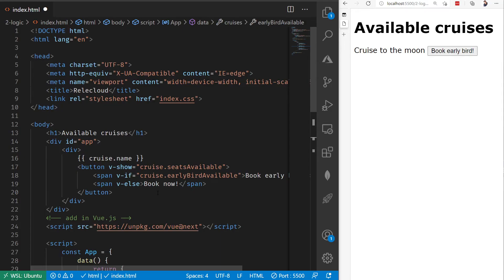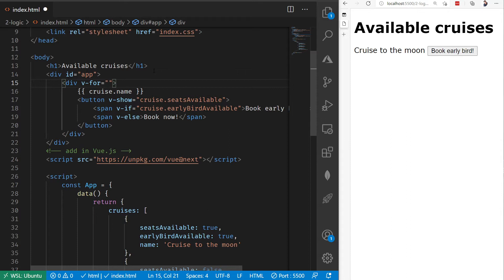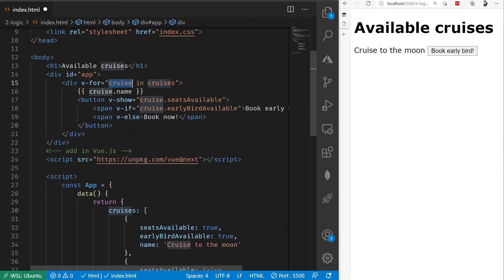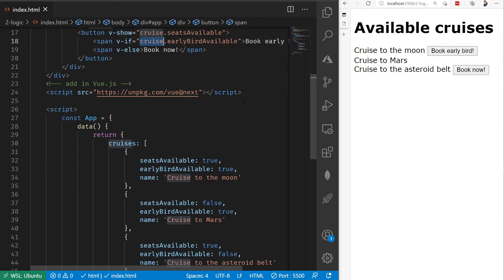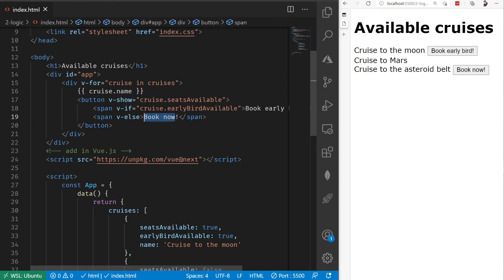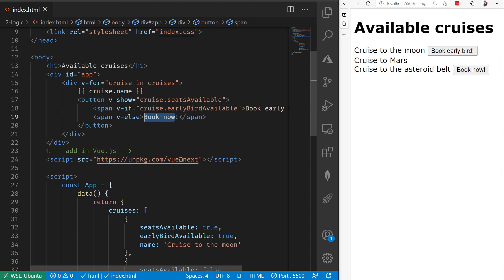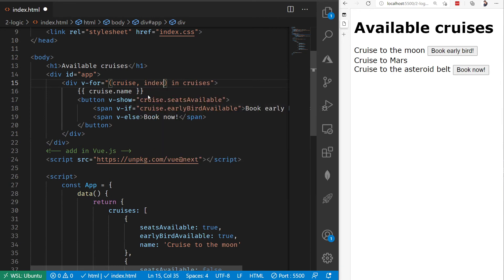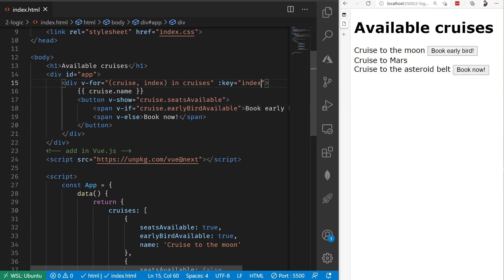Looping through data in a Vue page [6 of 16] | Beginner's Series to: Vue.js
When you’re working with a collection of data such as an array, you may need to display the items in a list or other format. With Vue you can add for loops to your page to display the contents of an array. We’ll see how we can display a list of items by using the v-for directive.